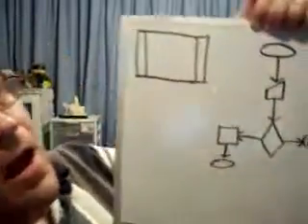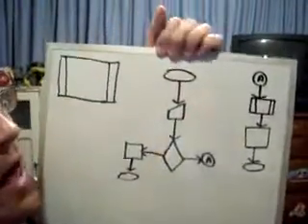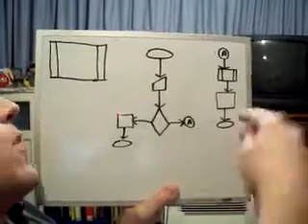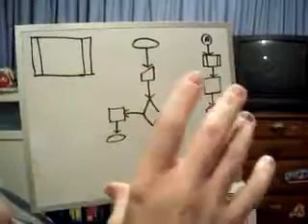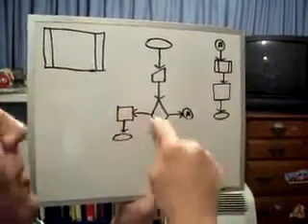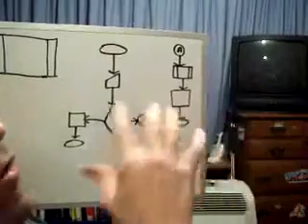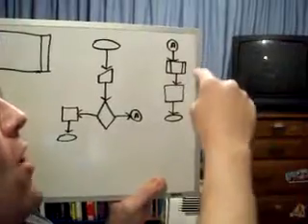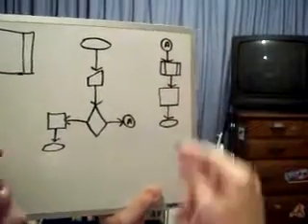Flowchart Predefined Process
In this video I show you the flowchart predefined process symbol.